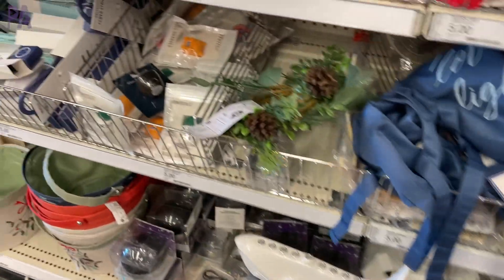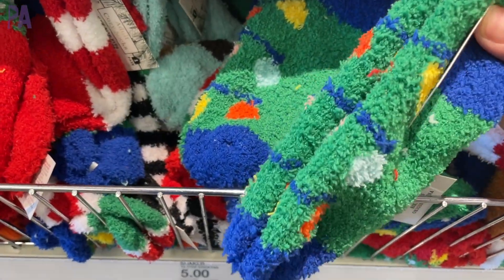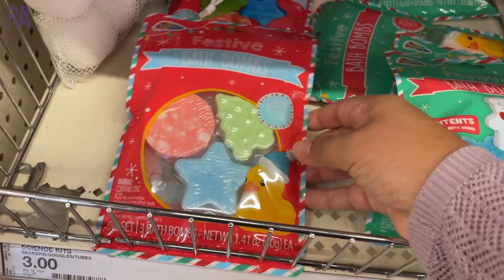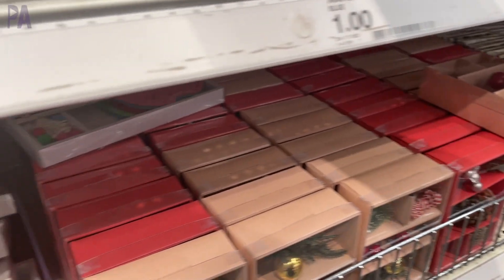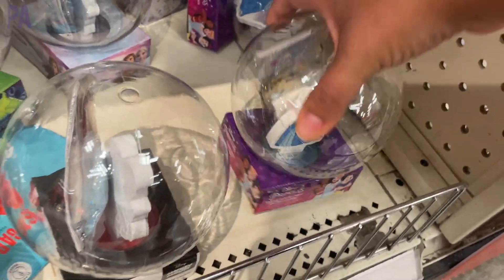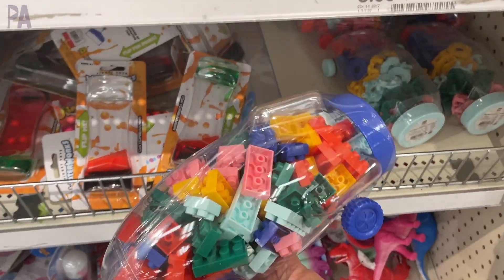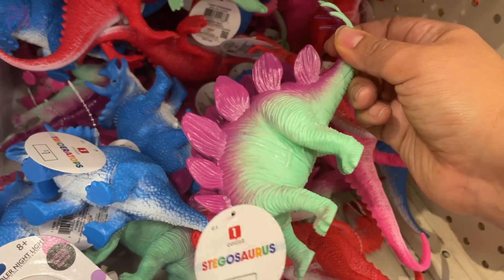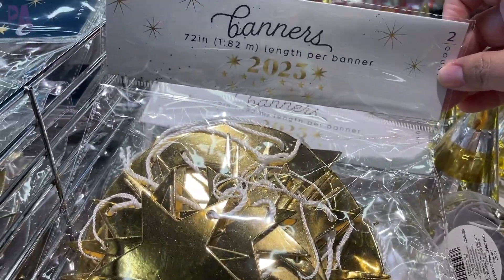AMAZING Christmas DOLLAR Finds at Target Dollar Section - Shop with Me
Let's go to the Target Dollar Section to look for some fun Christmas and holiday finds. I want to find things for kids, learning activities and stocking stuffers. Plus I found some fun home decor too. There is even a little bit of New Year's Eve on the shelves.